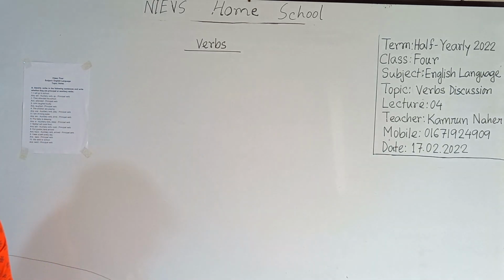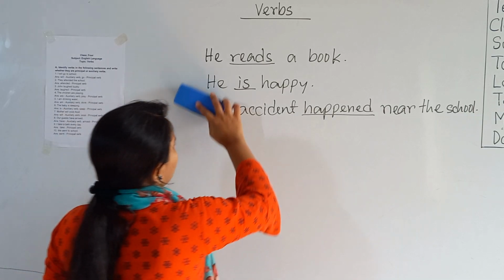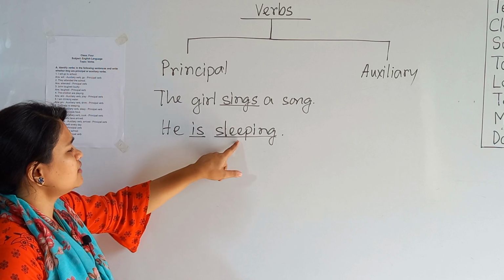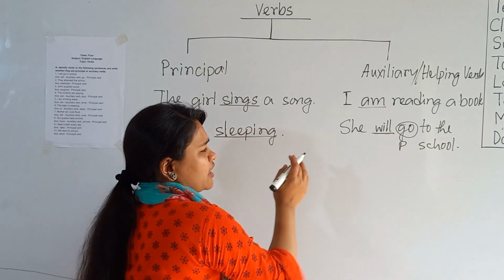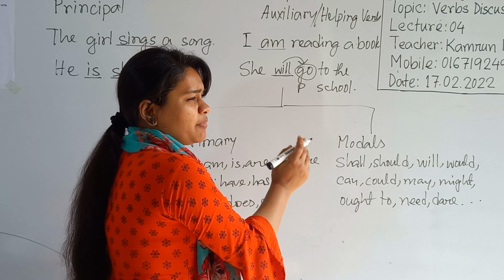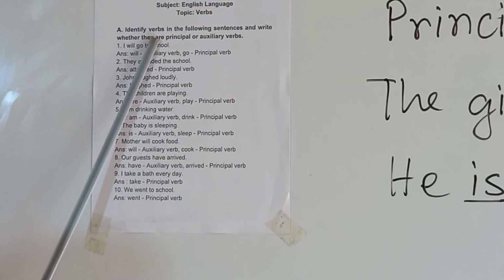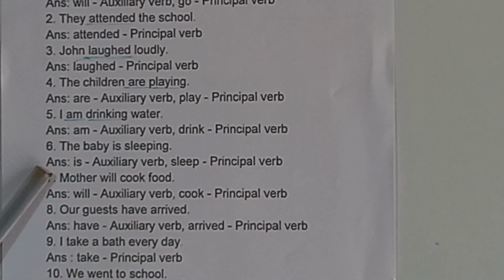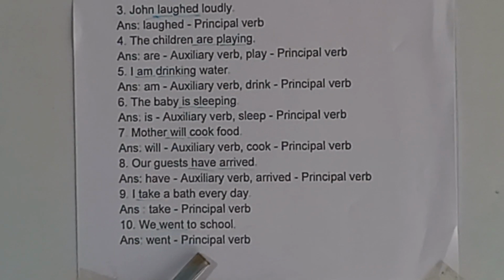Class: Four, Subject: English Language (Lecture-04), Topic: Verbs Discussion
Half Yearly-2022
Class: Four
Subject: English Language (Lecture-04)
Topic: Verbs Discussion
Teacher: Kamrun Naher